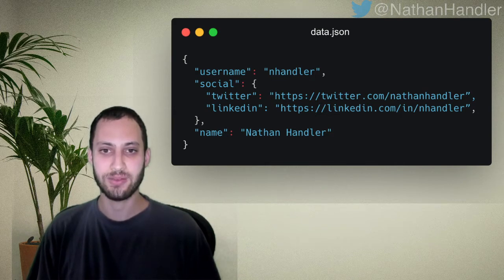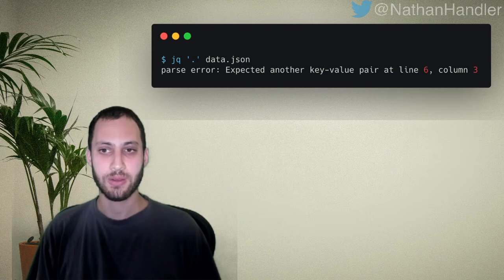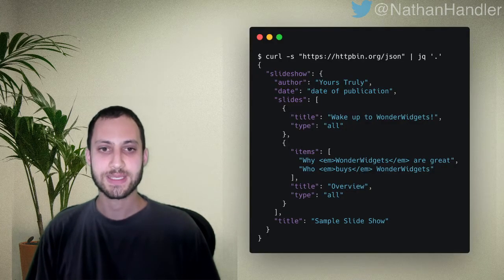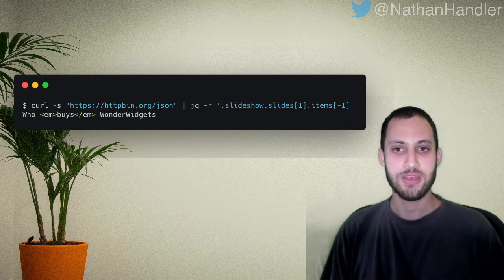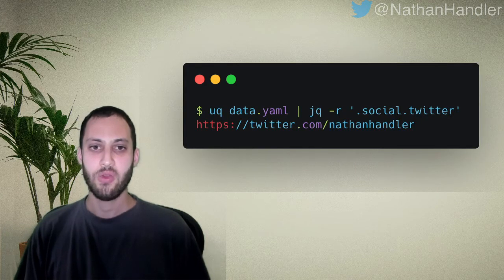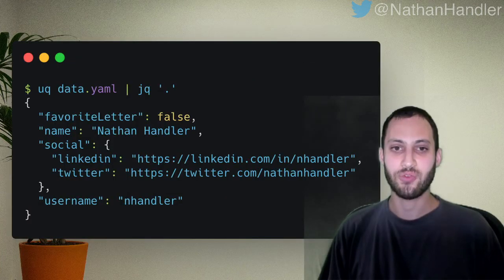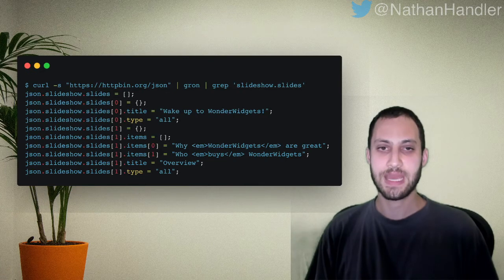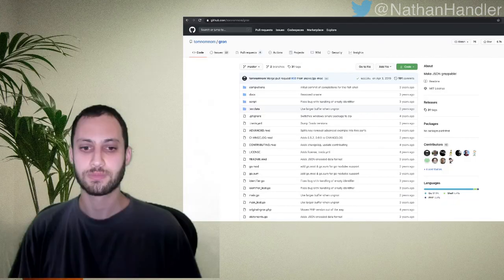Software Toolbox: jq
The Software Toolbox series is designed to showcase the essential tools that Nathan Handler relies on every day as a Software Engineer. First up is jq, a lightweight and flexible command-line JSON processor.